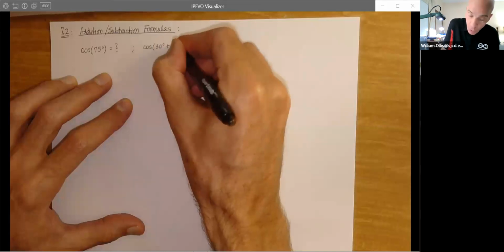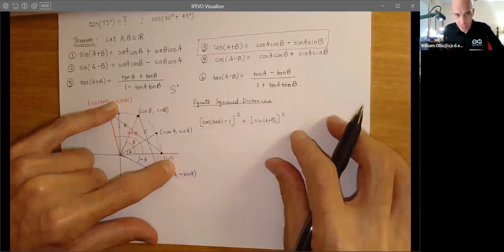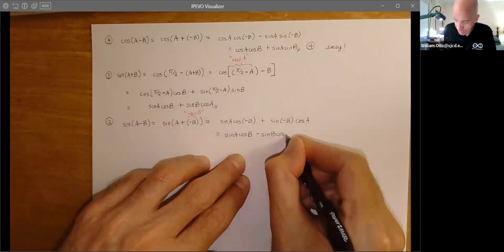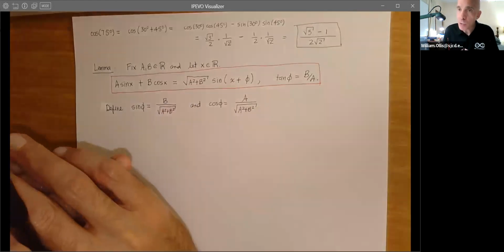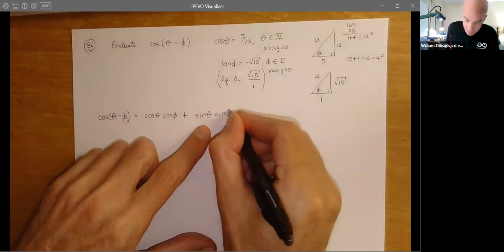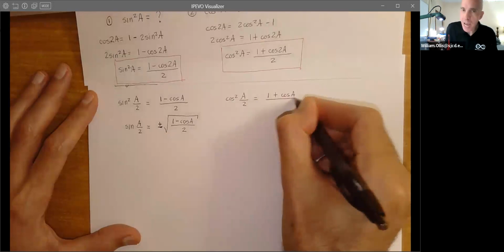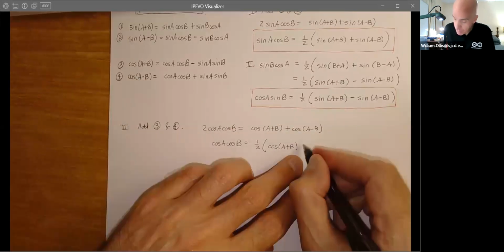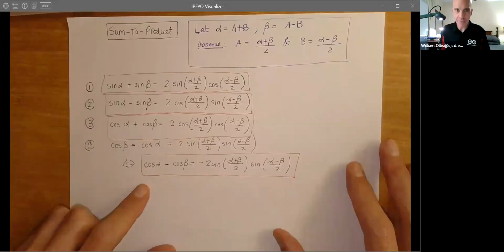TUESDAY, NOVEMBER 10, 2020 MATH 2412 225 LECTURE